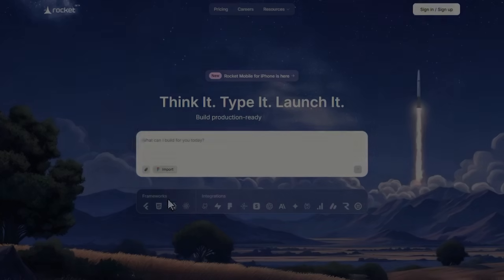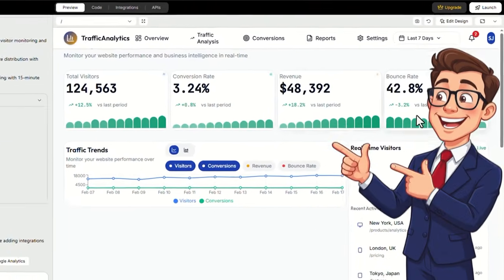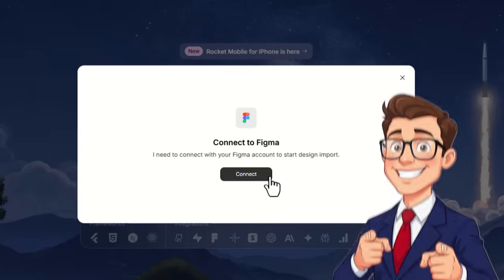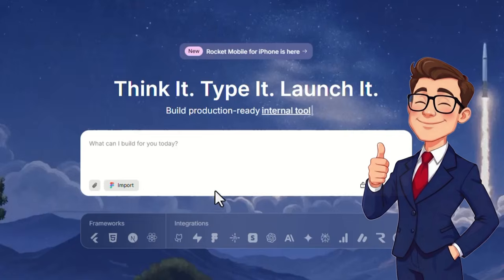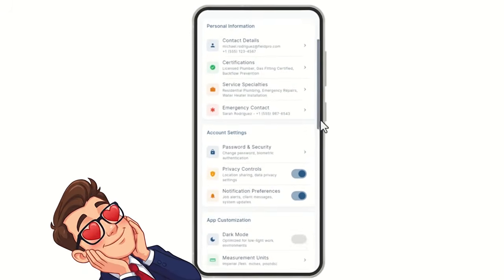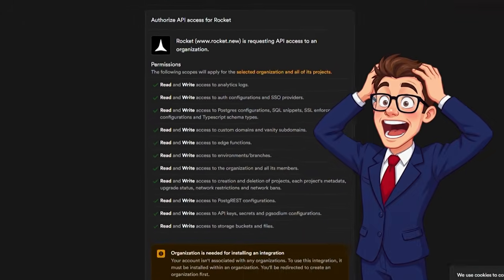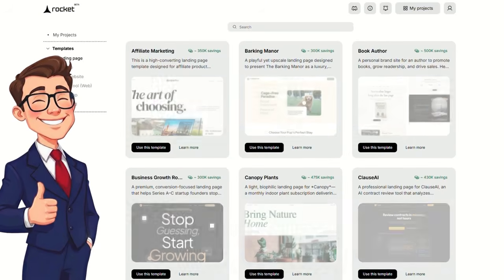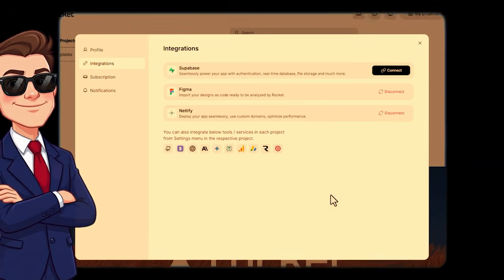Rocket AI Review – Build Full Stack Apps Automatically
Instead of manually setting up frontend, backend, database, authentication, and deployment, Rocket lets you describe your app in one sentence — and builds the entire structure automatically.

In this video, I show the full Rocket workflow, including:
• Creating apps from a simple prompt
• Importing real designs directly from Figma
• Connecting backend integrations like Supabase
• Building web apps and mobile apps
• Deploying apps using Netlify
• Creating production-ready MVPs

Rocket is not just a template tool. It builds real apps with real backend integrations.

This is one of the most powerful AI development tools available today.

⏱️ Video Timing

00:00 Rocket AI introduction and idea
00:38 Creating app from prompt
01:07 Public and private project settings
01:32 Importing design from Figma
02:01 Converting design into real app
02:30 Building web and mobile apps
02:57 Connecting integrations like Supabase
03:24 Backend and real app features
03:50 Using templates or starting from scratch
04:16 Full workflow from idea to deployment
04:45 Final thoughts and real use cases